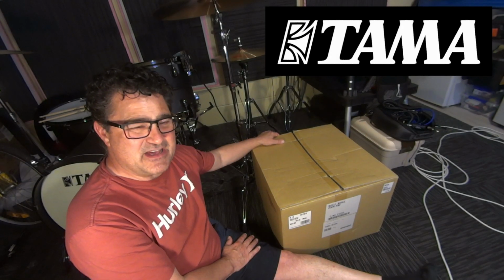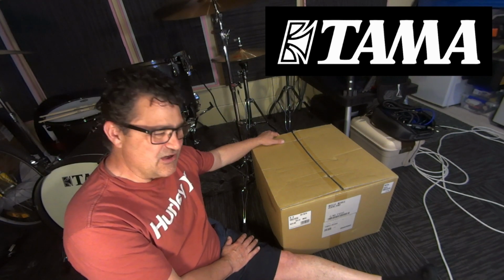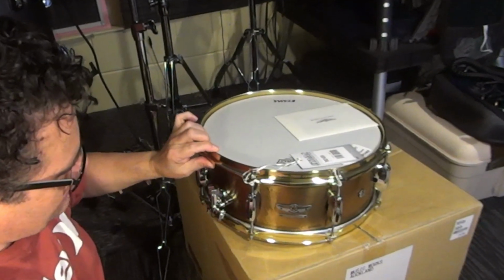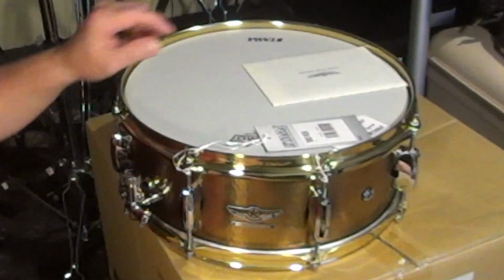Tama Star Reserve Hand Hammered Brass Snare Drum 5.5X14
Tama Endorsed Artist and Drummer Dave Morello' - Un-boxing and demo of his new Tama Star Reserve Hand Hammered Brass Snare Drum tama drums Snare Brass, Musicworks New Zealand, Tama.com